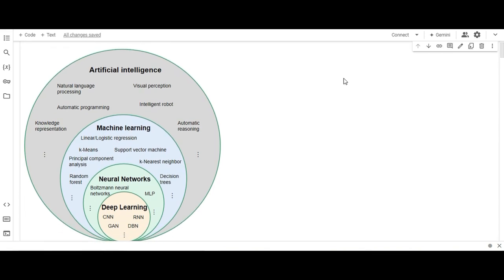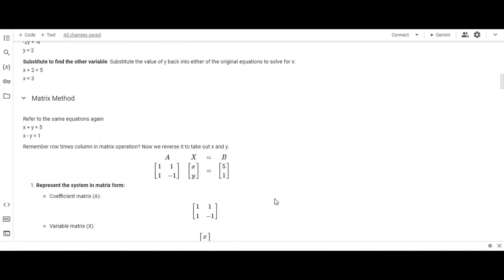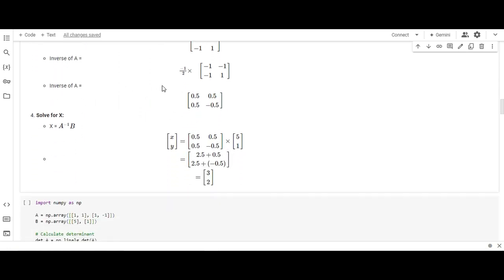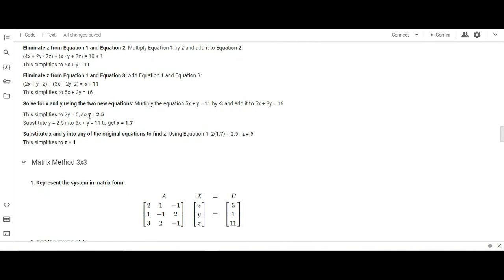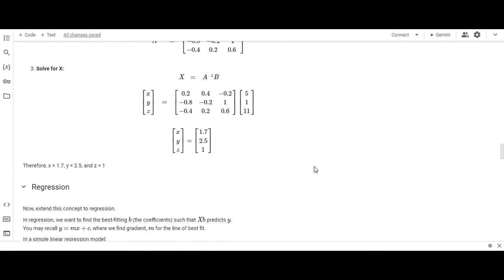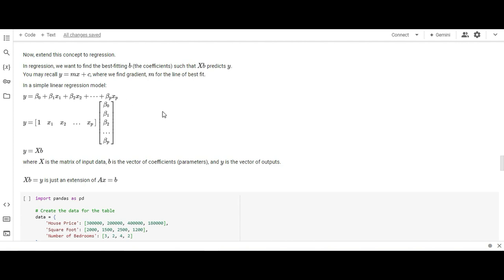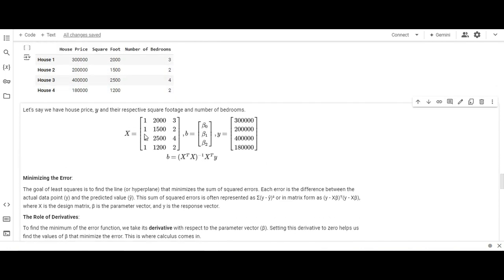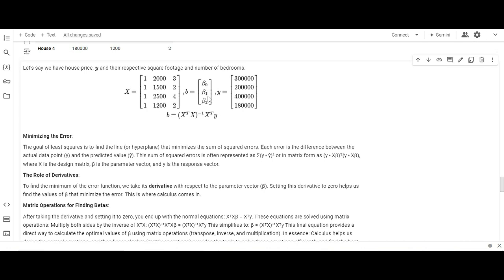Why Matrix-Based Solutions Are the Key to Unlocking Regression Models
Learn why matrix-based solutions are crucial for unlocking regression models in this informative video. Discover how matrices can help solve simultaneous equations and transition from equations to regression models seamlessly. Master the art of regression with matrix-based solutions!

In this video, we’ll start with a simple 2x2 matrix and gradually move to real-world data, which involves larger m x n matrices. We'll begin by solving simultaneous equations using matrix operations and then extend that concept into regression models. Finally, I’ll demonstrate what training a machine learning model looks like in practice.

Enter your email in this Google Form to receive access to the Colab Notebook if the previous link is not working:

I will update the access weekly if not daily. Thank you for being so supportive.